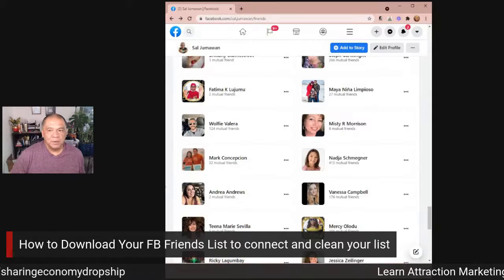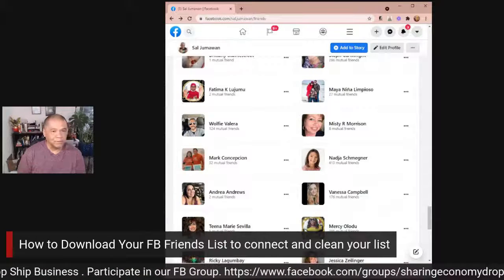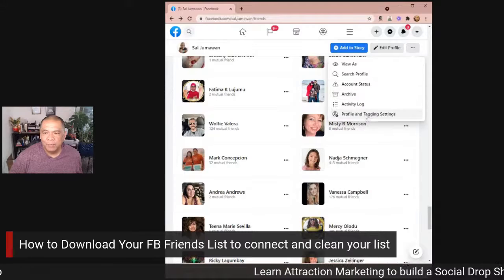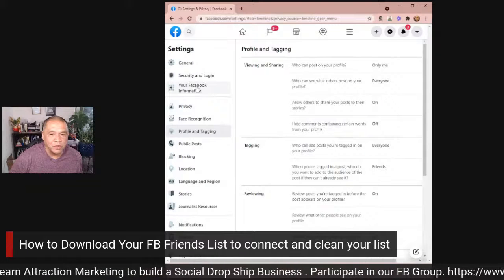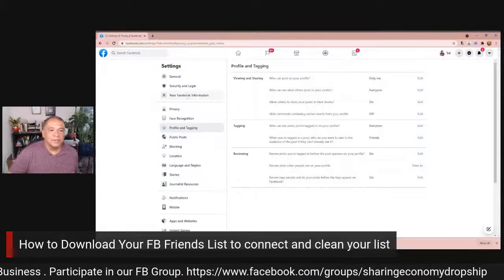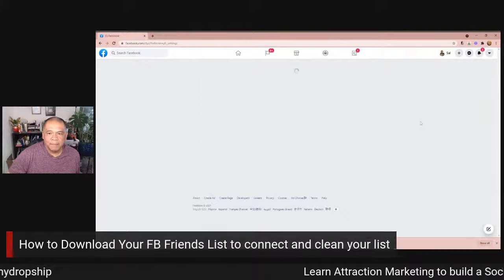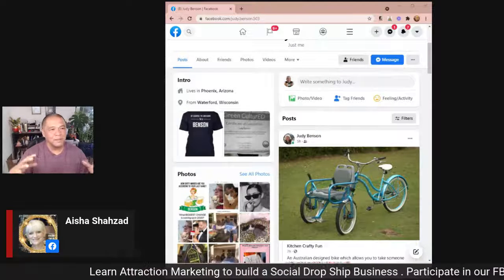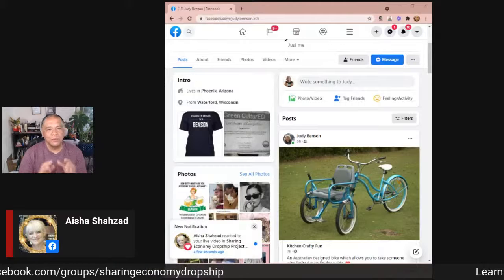How To Download FB Friends list to Connect and Clean your list.